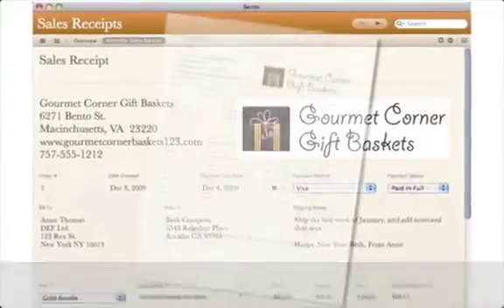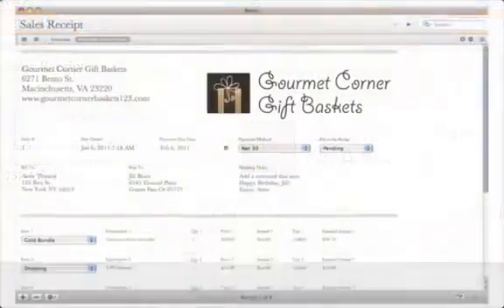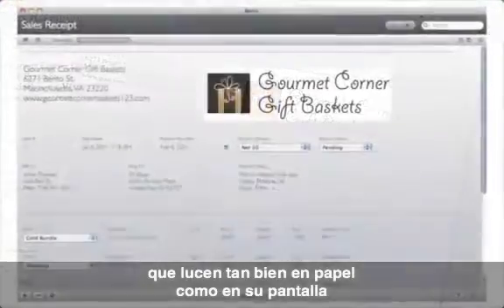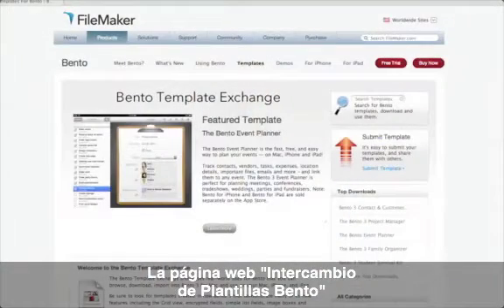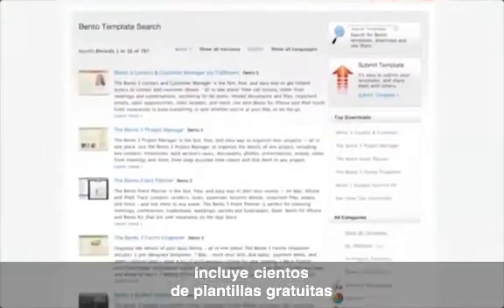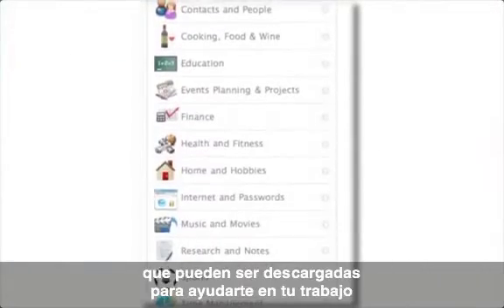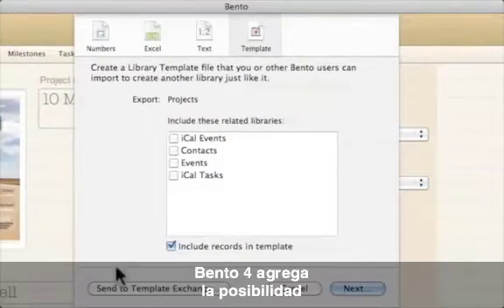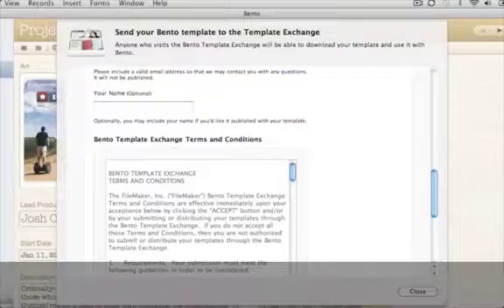Introducción al Bento 4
Introducción al Bento 4, la base de datos personal para usuarios Mac, de FileMaker Inc. (subtitulada)